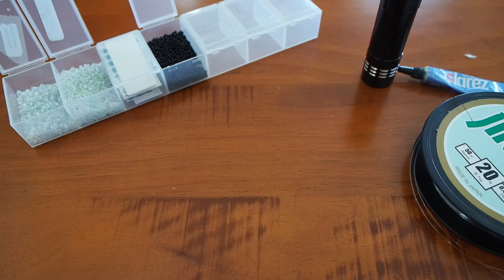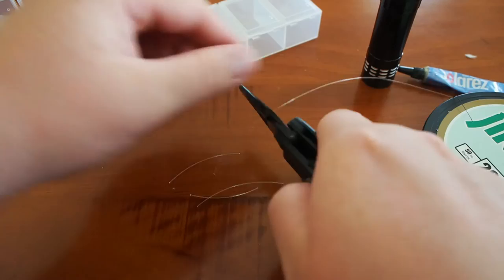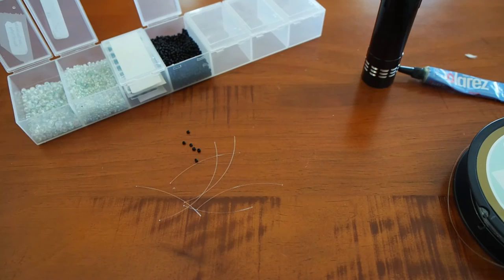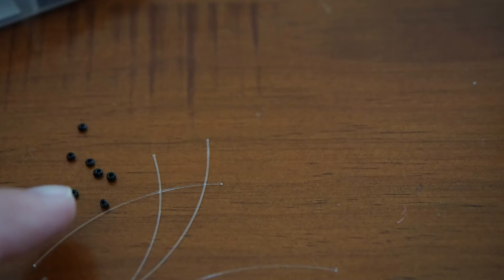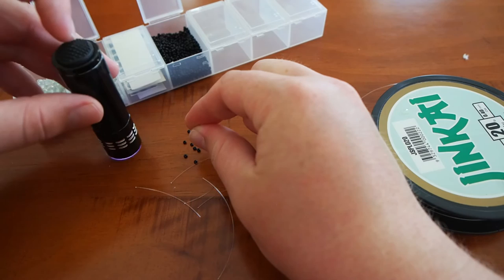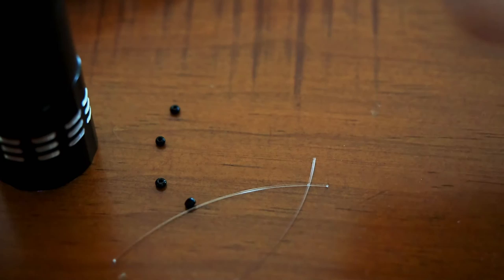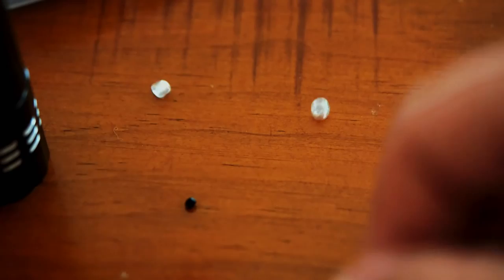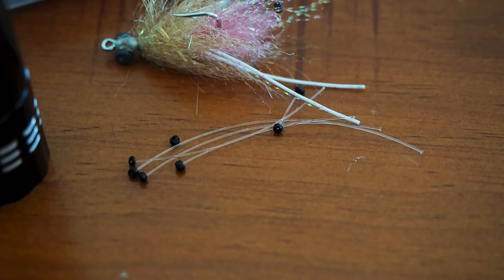How to Make: Shrimp Eyes Method 1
This video is to demonstrate how I make quick and easy shrimp eyes for some of my shrimp style flies.

What you need, 20lb leader, small glass beads, uv resin, uv torch. Done!

Here is a list of what I do and what I fish for:

places I go: yeppoon, Corio Bay, Fitzroy River, Coorooman Creek, Causeway Lake, Keppel Islands, agnes waters, 1770, rockhampton, central queensland, gladstone, five rocks, deepwater, eurimbula, Kinka creek, fishing creek, Deep Creek, The Narrows, ship rock, hummocky, yellow patch, barren island, pike crossing, lake awoonga, facing island, curtis island, cattle creek, connors river, isaac river,

4wding, 4x4ing, four wheel driving, overlanding, holden, rodeo, tjm roll bar, big red light bar, narva, bridgestone duelers 697, rolla roof racks, rydge ryder roof tray, pedders suspension, safari clutch, waeco cooler, ark battery box, century 730 marine pro batteries

Fly tying, how to demonstrations, fly tying patterns, shrimp fly, spawning shrimp fly, clouser fly, Flats shrimp fly, shrimp gurgler fly,

Camera gear, Olympus omd Em1, 12-40mm M.zuiko f2.8 lense, M.zuiko 40-150mm f2.8 pro lense, mc-14 1.4x teleconverter, contour roam3 action camera, rode digital wireless microphone